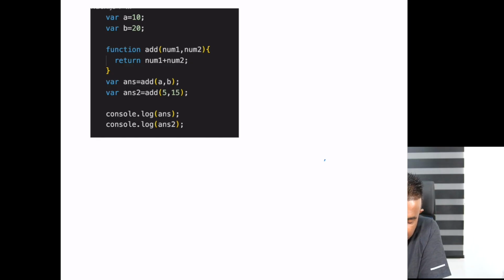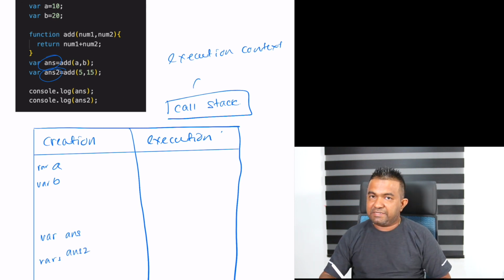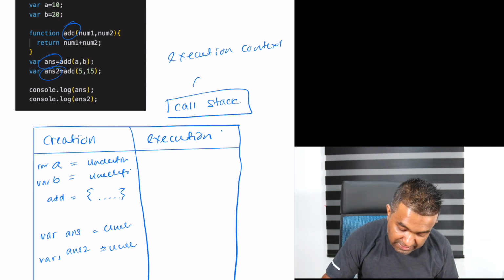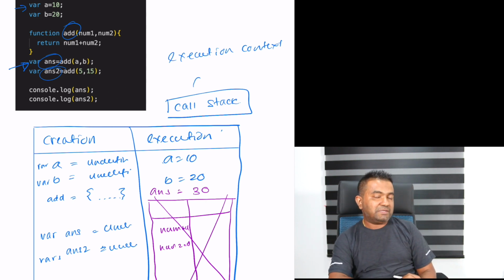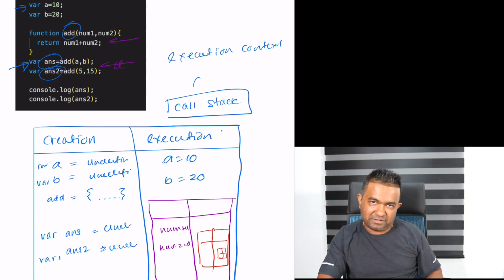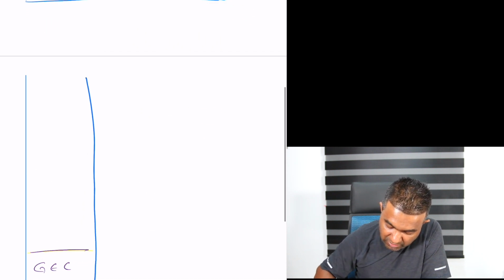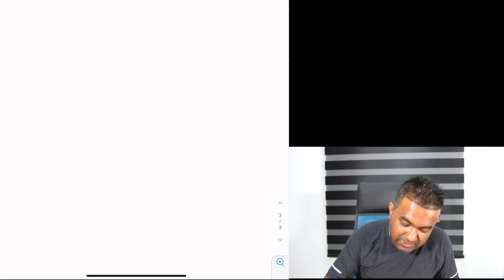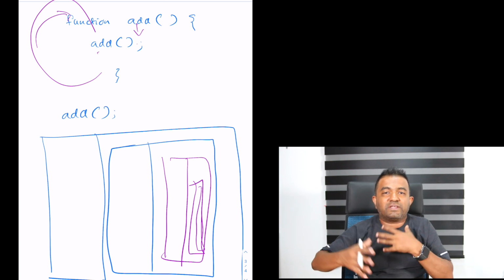Execution context | Things every full stack developer must know but would have missed.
Execution context (EC) is defined as the environment in which the JavaScript code is executed.
Execution context in JavaScript is of 3 types

Global execution context (GEC): default execution context in which JS code starts its execution when the file first loads in the browser.

Functional execution context (FEC): Functional execution context is defined as the context created by the JS engine whenever it finds any function call.

Eval: Execution context inside eval function.